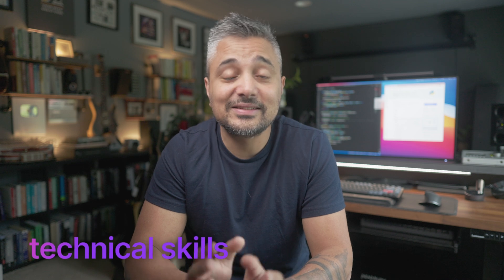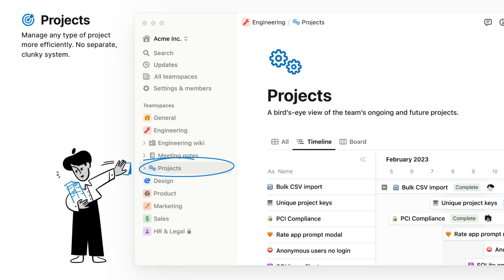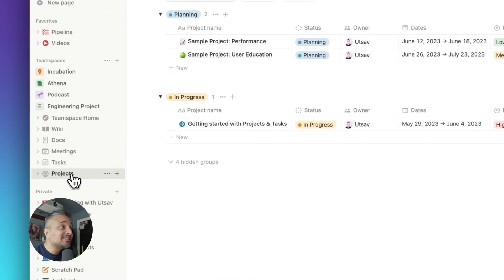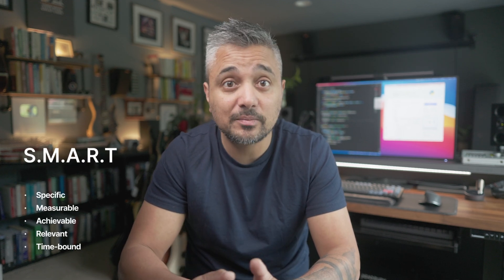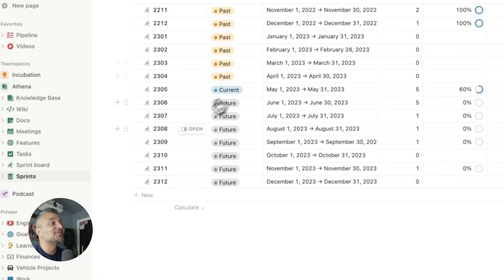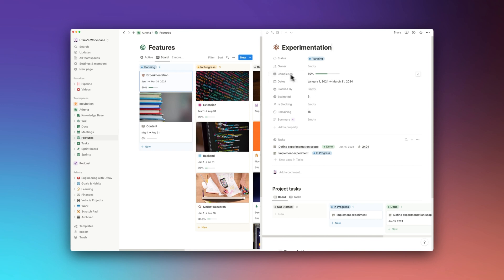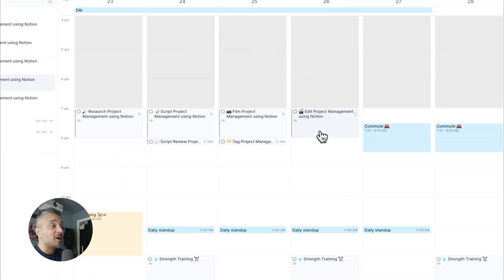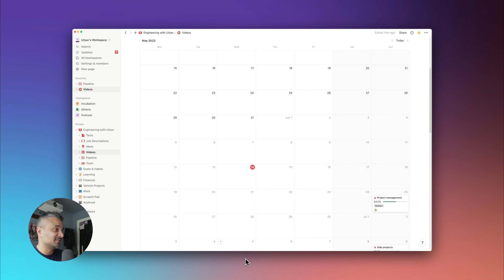How I manage my projects as a Software Engineer/Youtuber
Focus on these three core areas to manage your projects effectively. Get started using Notion Projects for free, and unlock the power of AI for only $10 a month Also, check out their templates to get you started

📚  Recommended Books

Data Structures and Algorithms in Python (Beginner)

SOFTWARE ENGINEERING

ENGINEERING MANAGEMENT

⏱ TIMESTAMPS

00:00 Intro
01:31 The goal
02:04 Issue with existing tools
03:33 Requirements
04:40 Timeline
08:18 Dependencies